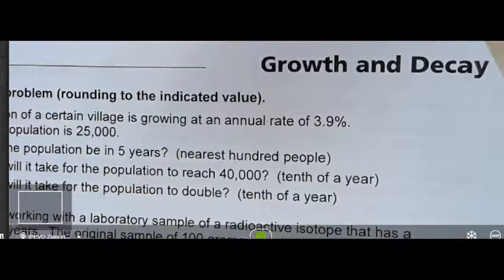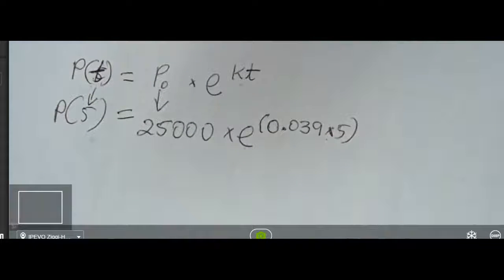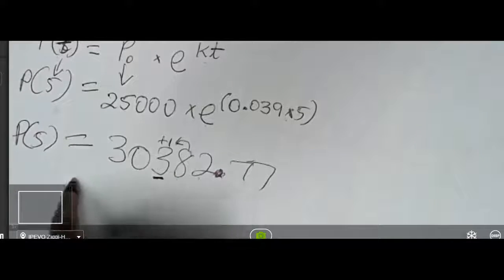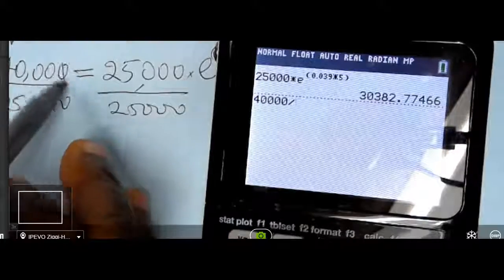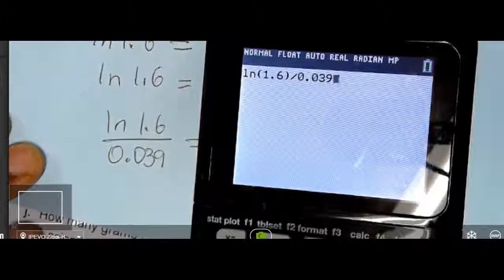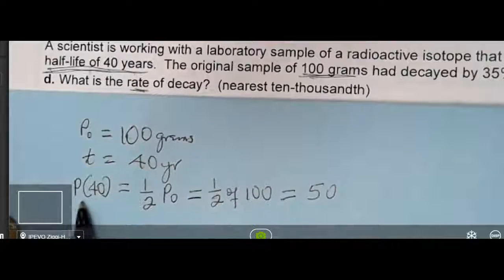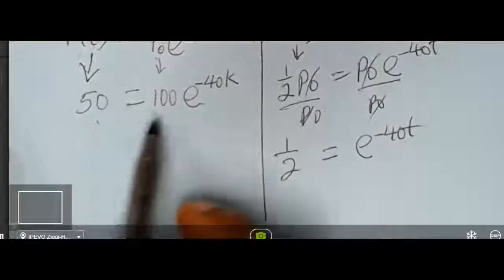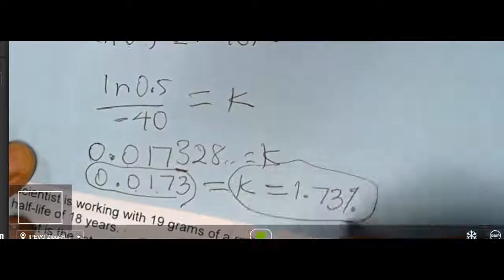Exponential Growth and Decay